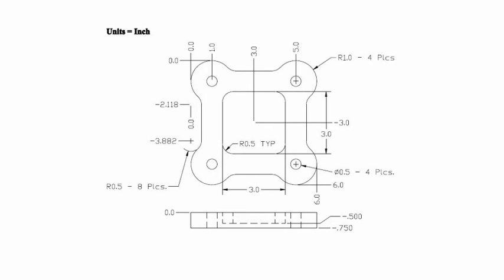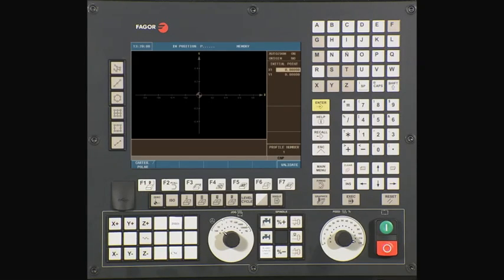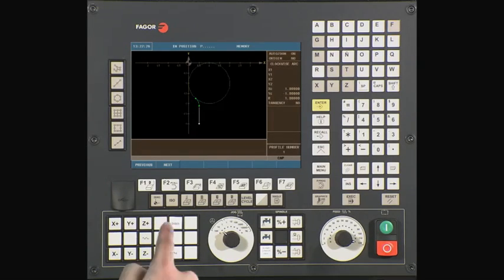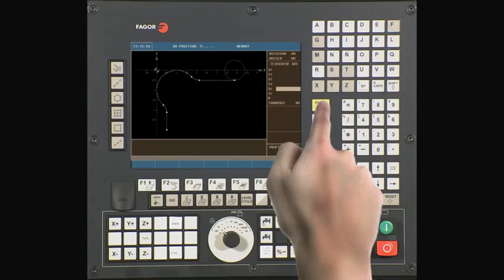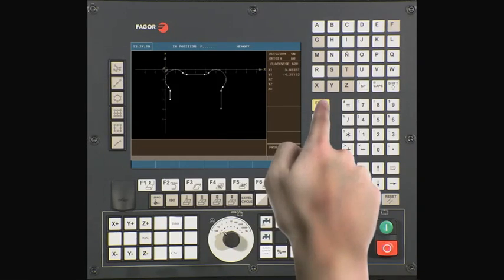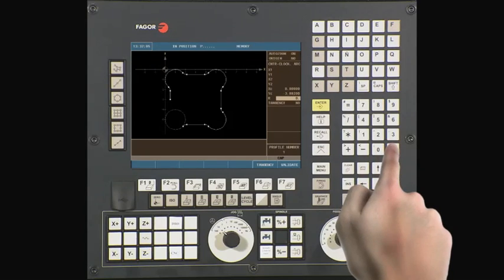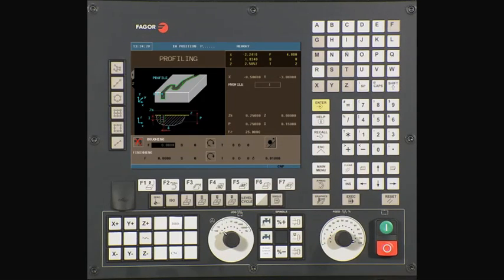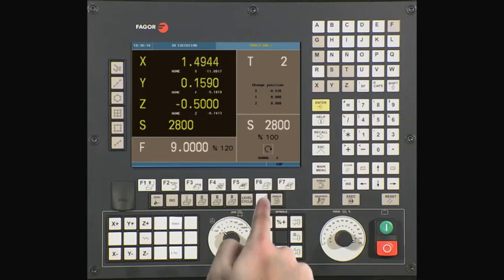Fagor 8055i MC Training DVD : Profiling Cycle Editor (9 of 10)